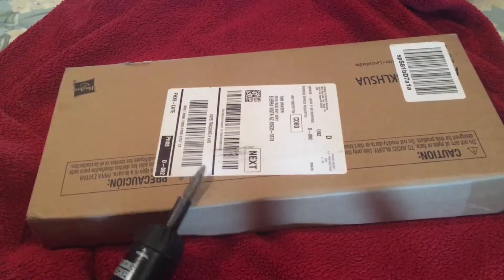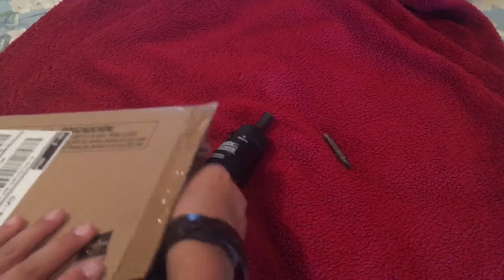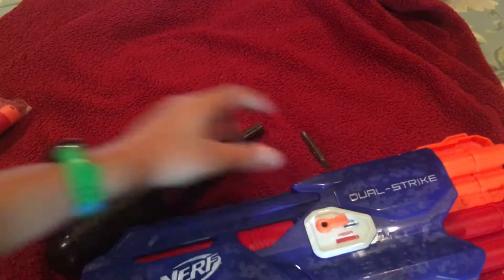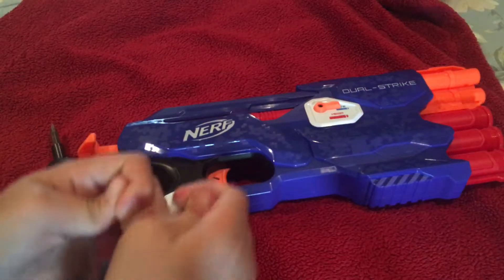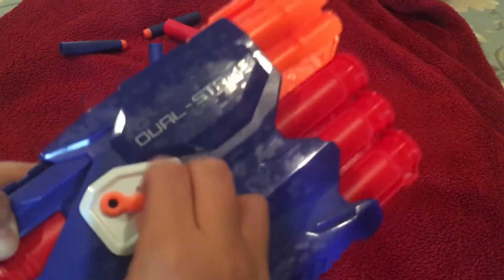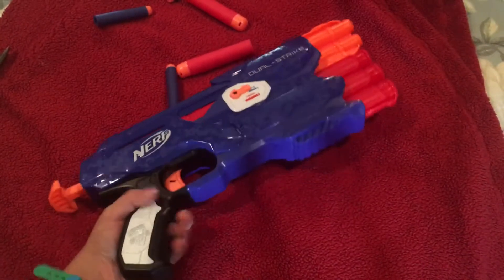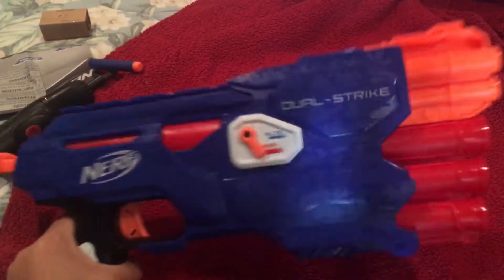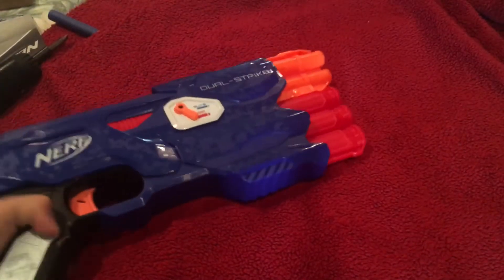Unboxing review Nerf dual strike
Yaaaaaaaay!